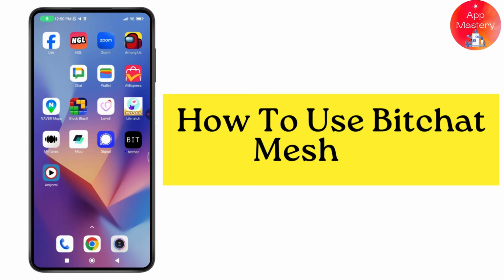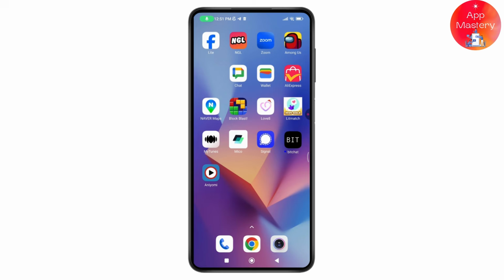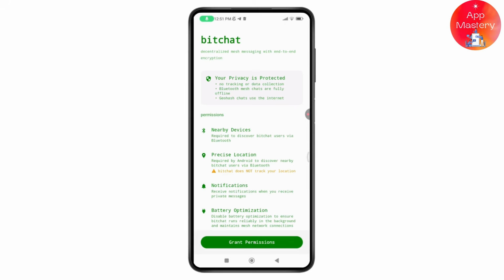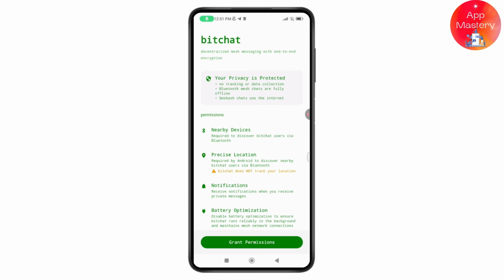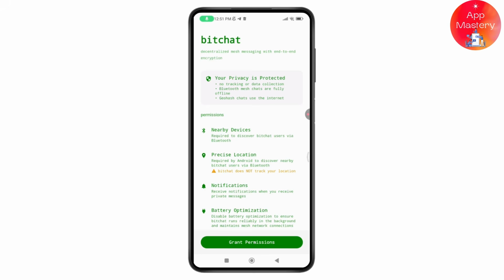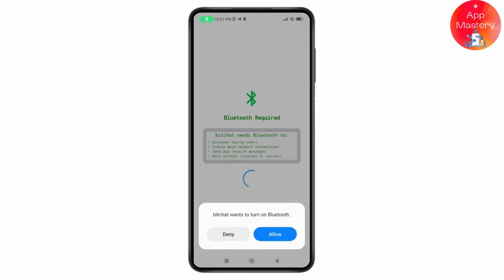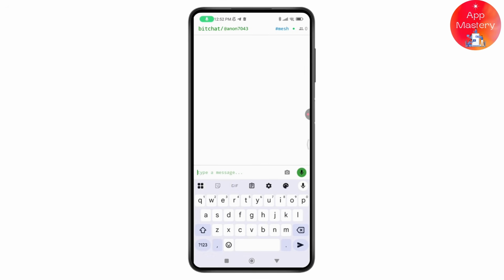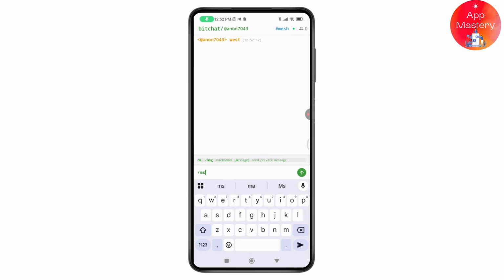How To Use Bitchat Mesh App | Quick Guide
How To Use Bitchat Mesh App

If you want to chat with people nearby without internet or Wi-Fi, try the BitChat Mesh app. It uses Bluetooth to connect devices up to 100 m away, and messages can hop from phone to phone for more range. It needs no login, and it’s private and simple. This matters if you want a safe space to chat publicly or do a private chat with people nearby, especially when Wi-Fi is not available. After you use BitChat Mesh app, everyone nearby with the app and Bluetooth on will see it, and you can check the network tab to view nearby viewers. For private chat, you can tap a user’s name; it’s encrypted end to end. It works best in busy spots like cities, but remember it’s new and might have bugs, so don’t share secret chats yet.

00:00 Introduction
00:10 use bitchat mesh app

bitchat mesh setup, bitchat mesh review, bitchat mesh beginners guide, bitchat mesh guide, bitchat mesh messaging, mesh networking app, bitchat